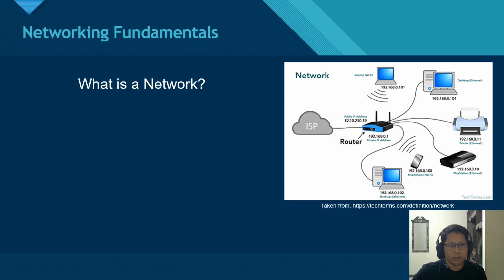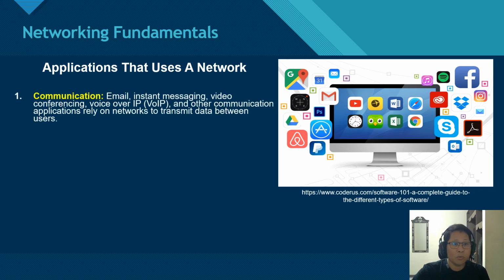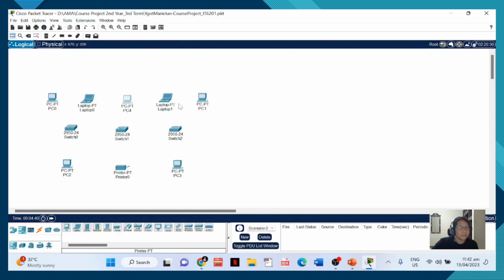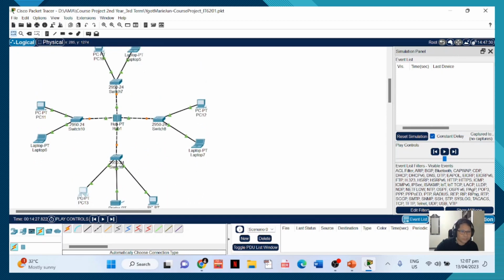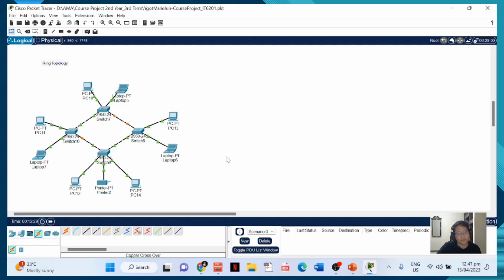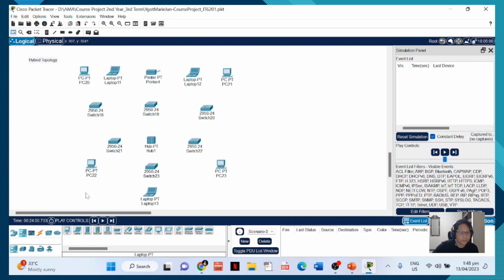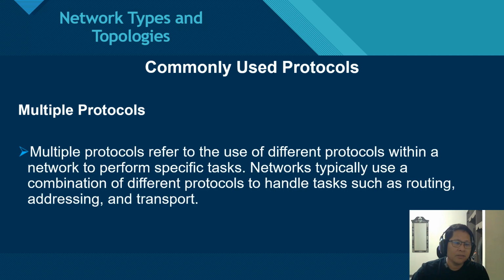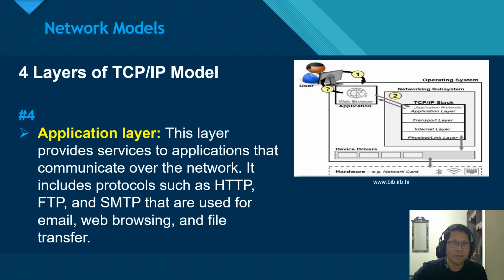IT6201 Course Project - Part 1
- Part 1 of the course project in IT6201 using PowerPoint and Cisco Packet Tracer in a demo.
- Networking Fundamentals
- Network Types and Topologies
- Network models